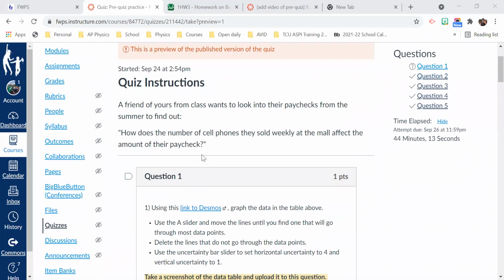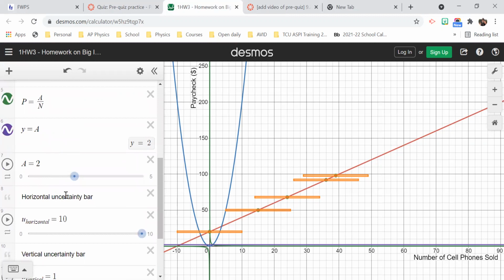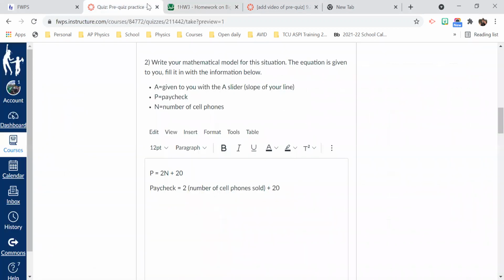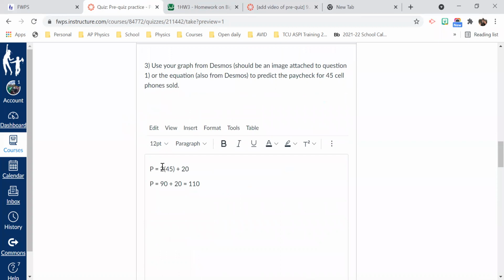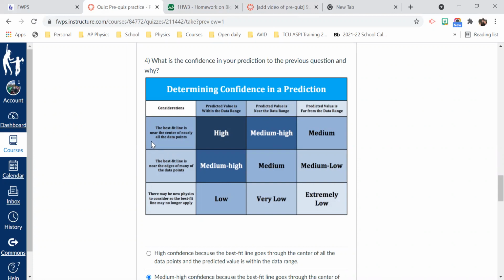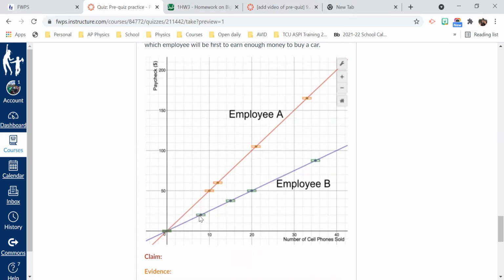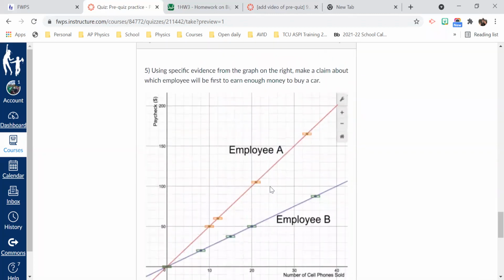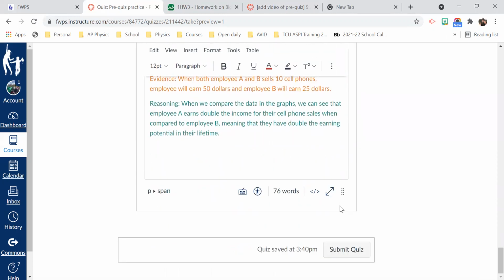Physics - going over the pre-quiz